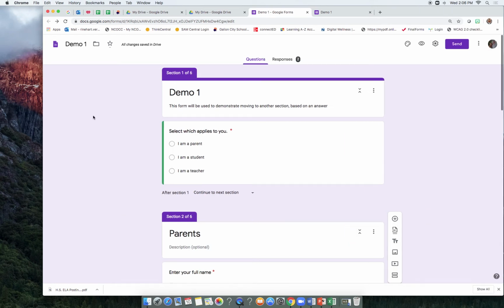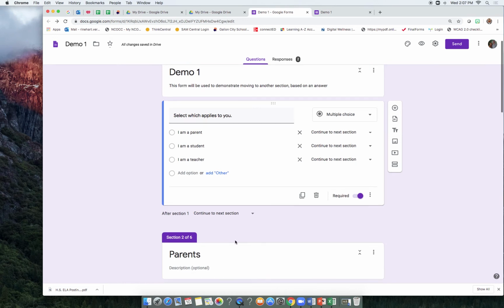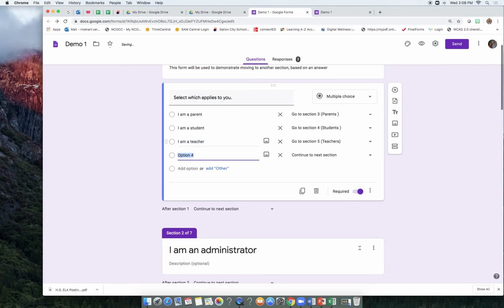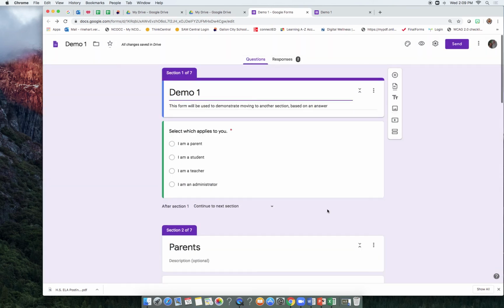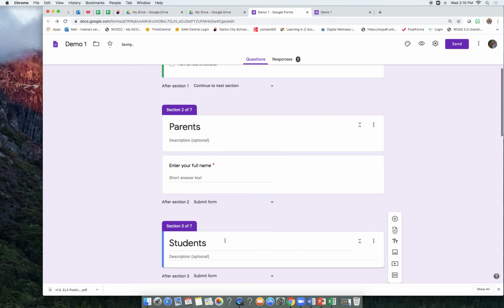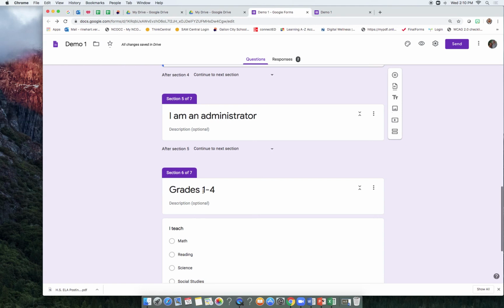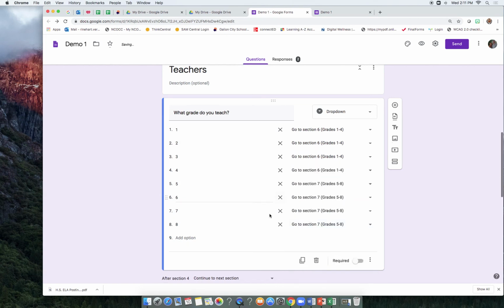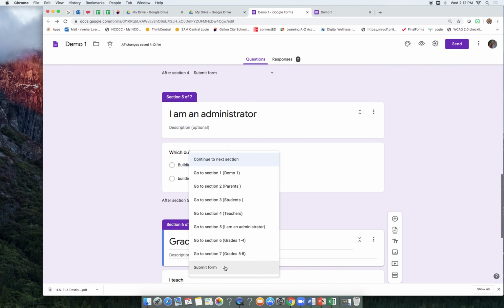Jump to Sections in Google Forms